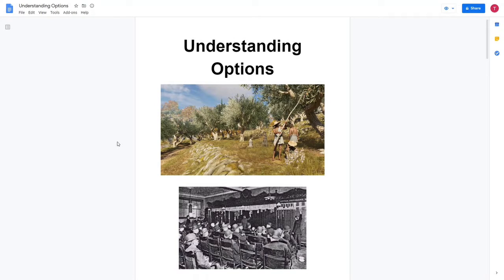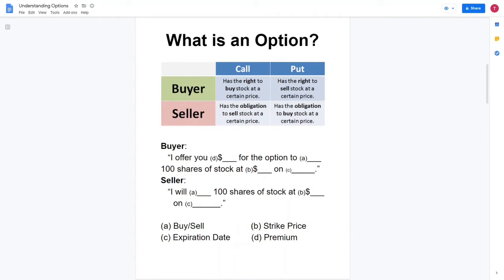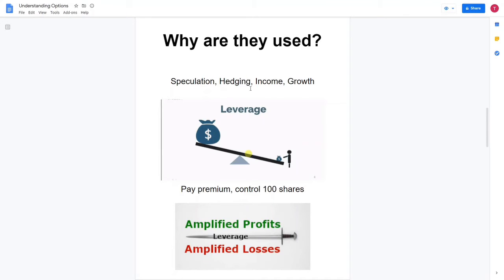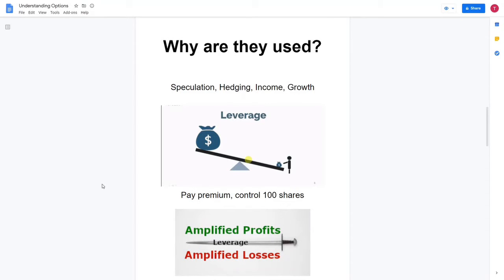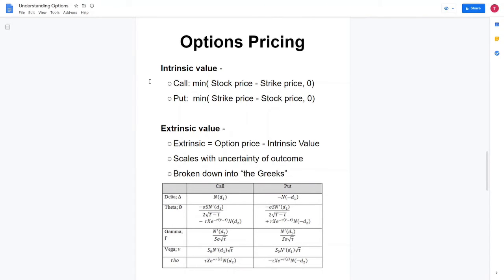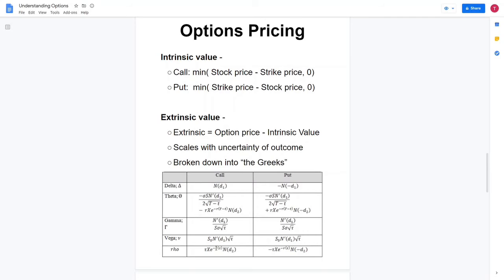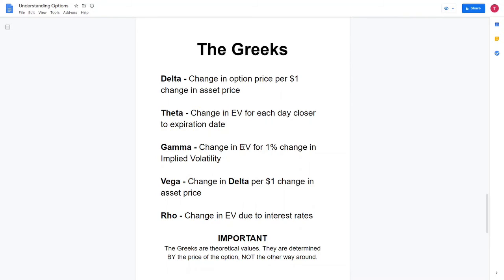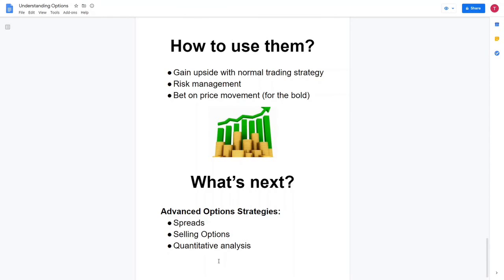Understanding Options - The what, how and why of trading stock options.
This is a comprehensive guide to stock options, designed for a beginner with no prior experience or knowledge of the topic. I cover in detail what an option is, how they are priced, and why people trade them. I break down options pricing, describing in detail the difference between intrinsic and extrinsic value, as well as briefly covering the greeks and how they relate to extrinsic value.

Individuals with any level of understanding of options have something to gain from this video.